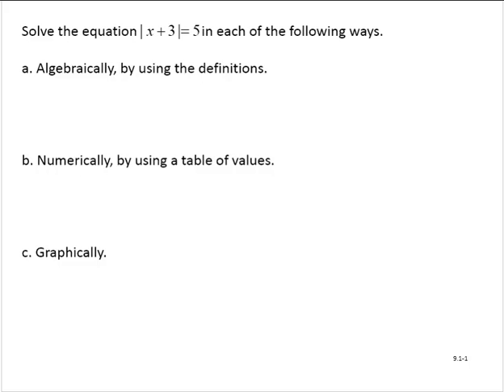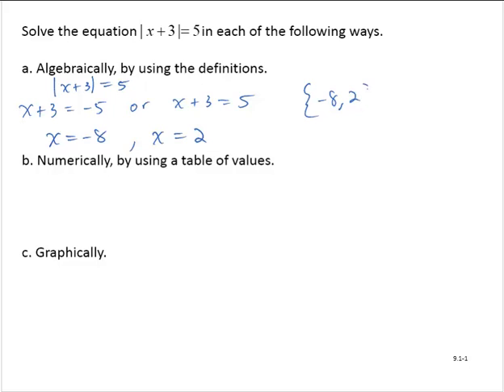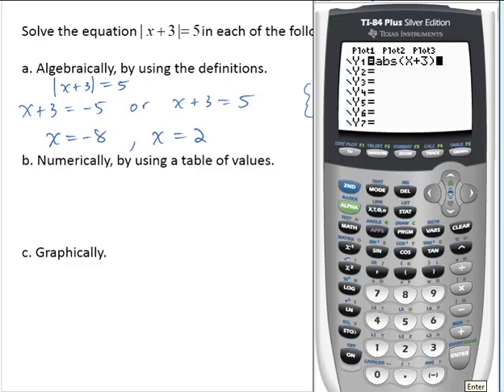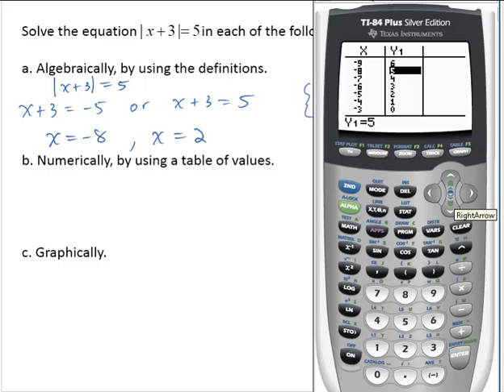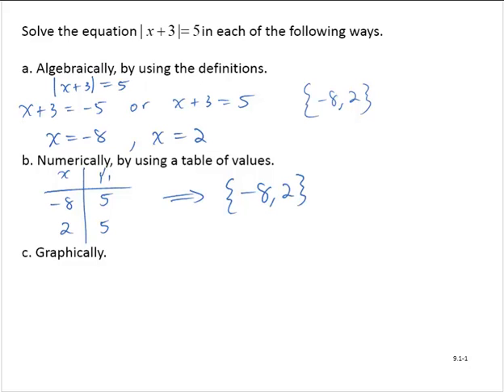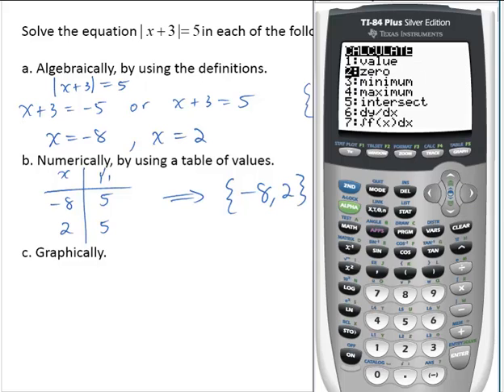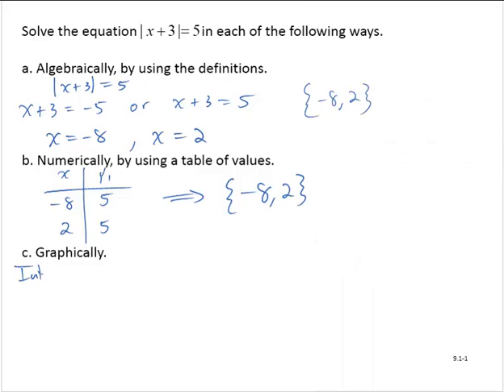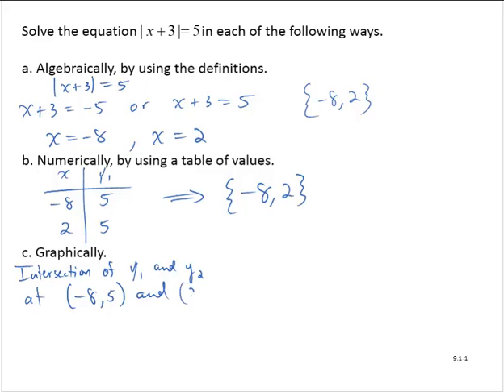clark c 9 1 1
Solve Absolute Value equation.